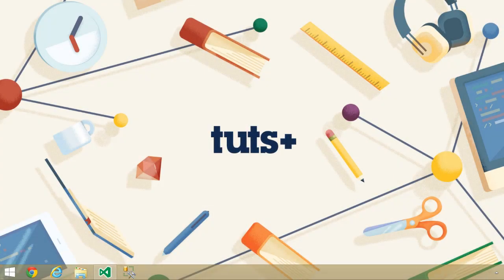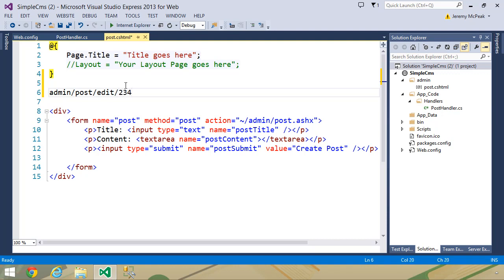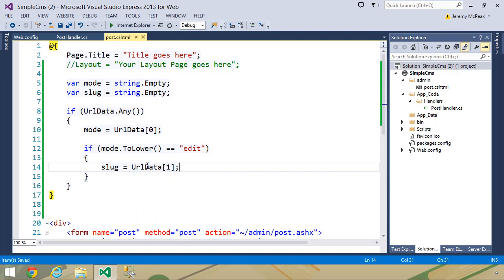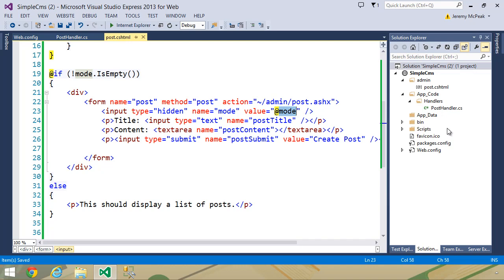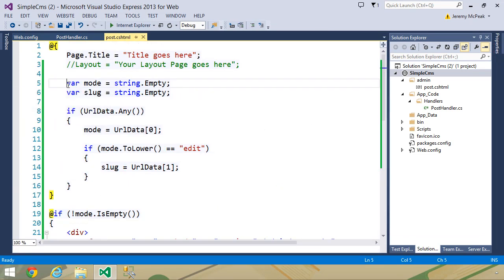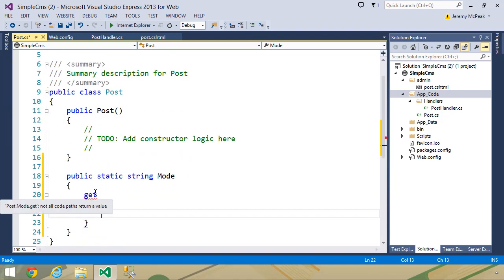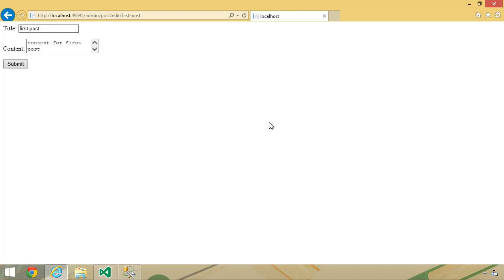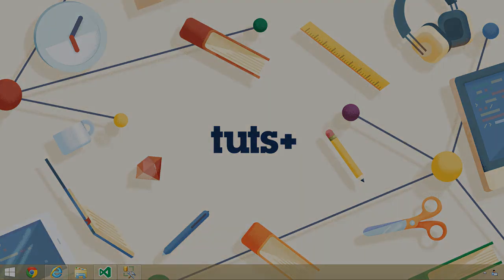Build a CMS With ASP NET Web Pages - 2.2 Editing Posts